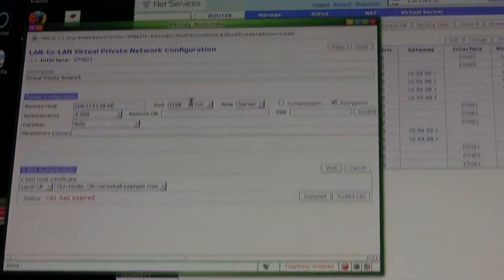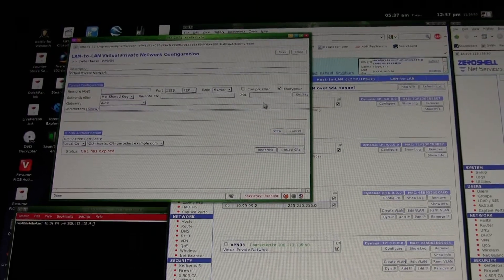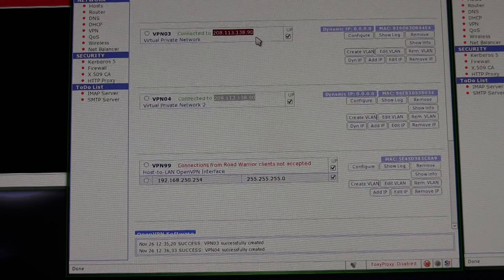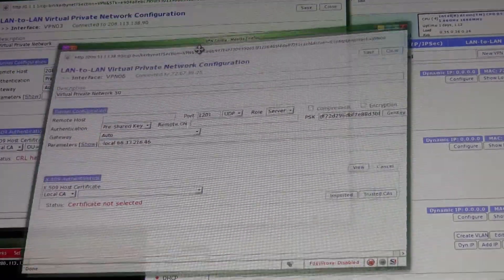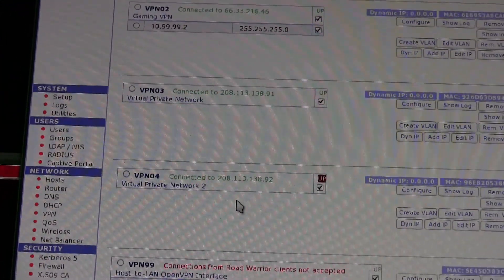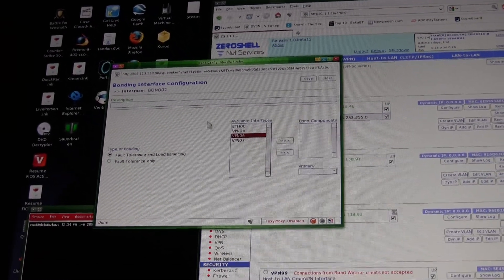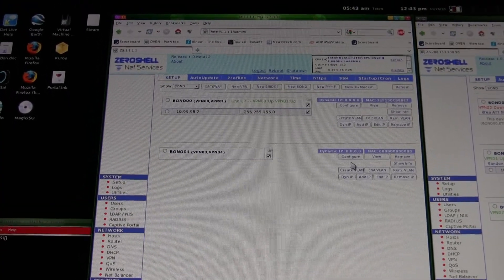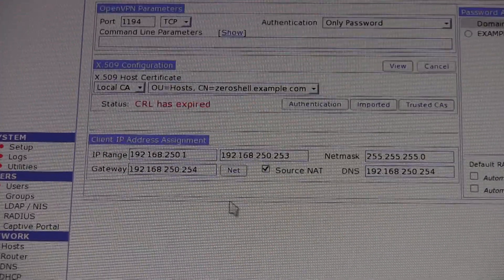Do it Yourself: Bonding Over VPN (Part 2 of 3)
A video of me describing bonding and showing a bit on how to set it up using zeroshell (zeroshell.net) Part 2.